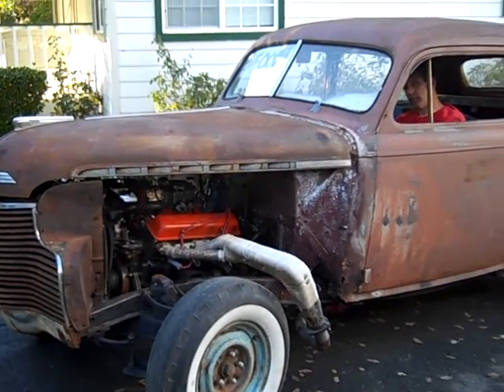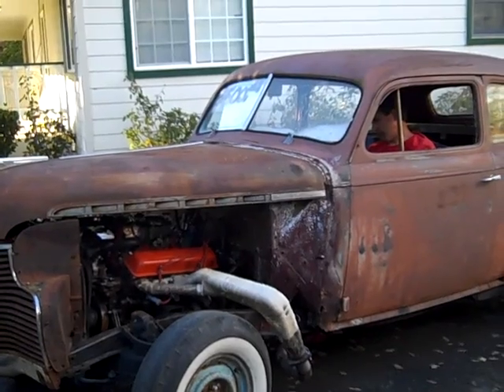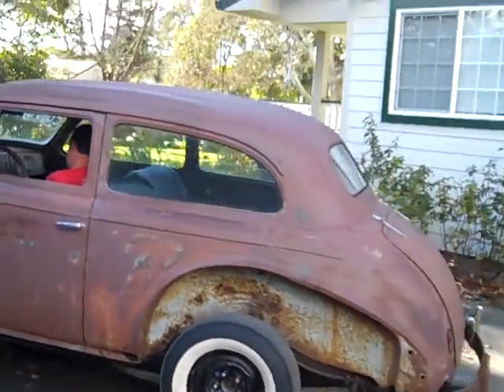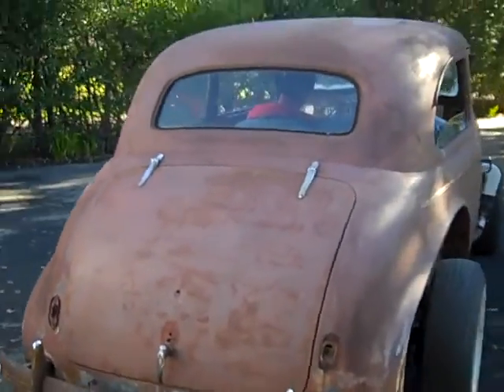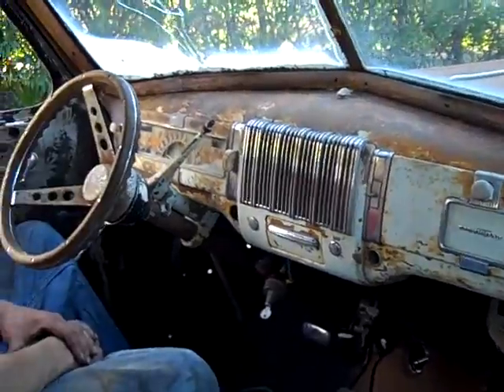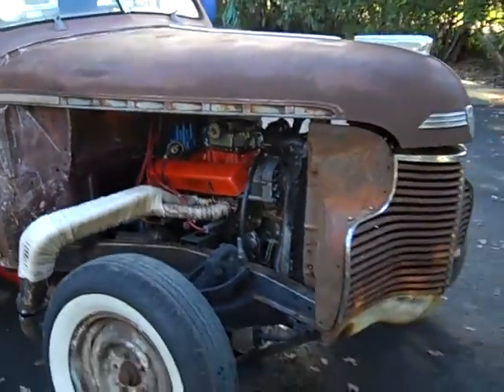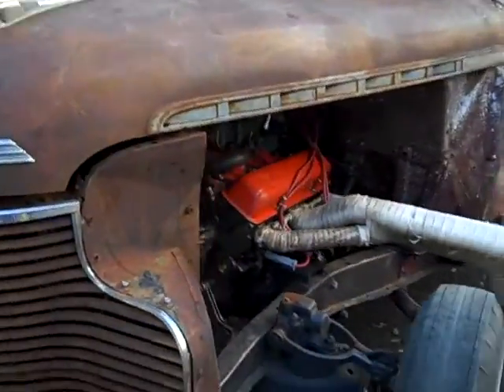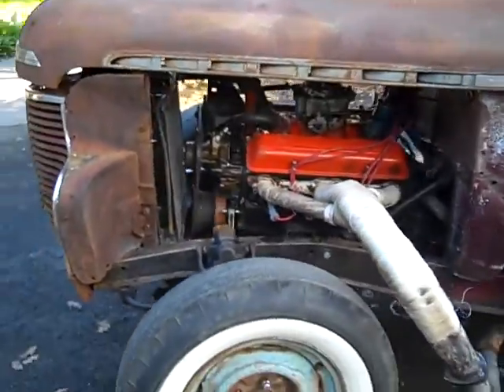We threw a Rat Rod together- YEP Really Sorta Was a 1940 Chevrolet Two Door Sedan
This was a Barn FInd back in 1970. BACK THEN, My brother drug it out and chased all the critters out of it. There was no engine in it. He put in a Chevy small block and a 57 Chevy rear end and drove the car for a couple years. He NEVER SET UP BRAKES-- Only had the hand brake.. Yep, drove it that way until--- CRASH --- A woman ran into the car while it was parked!!! So the car got put away because the grill and a fender was damged. The engine and trans came out and the car got set out in the back yard. EVENTUALLY He found a decent grill and fender and stored them inside the car. Heck years went by... AND HERE WE GO.. Time to throw an engine back in the car AND ADD SOME REAL BRAKES. Heck, we left the fenders OFF -- I HAVE ALL THE FENDERS and they are as nice as the reast of the car. "NICE" ? HA!